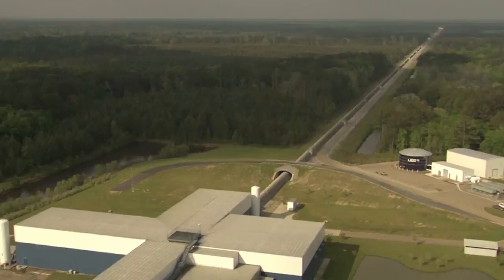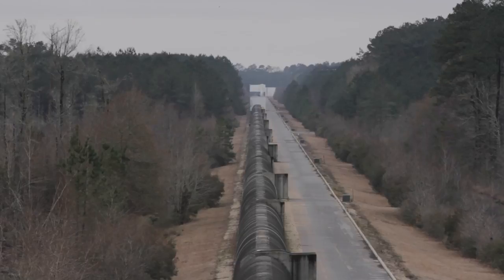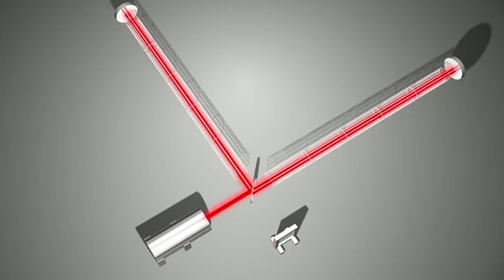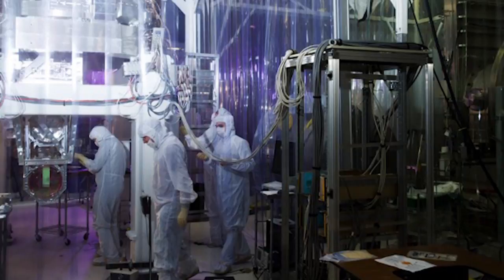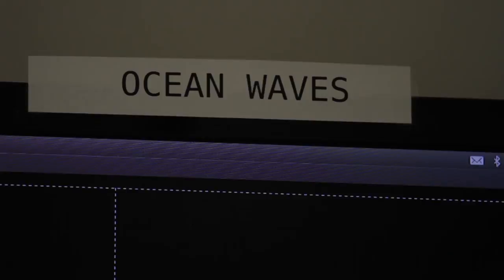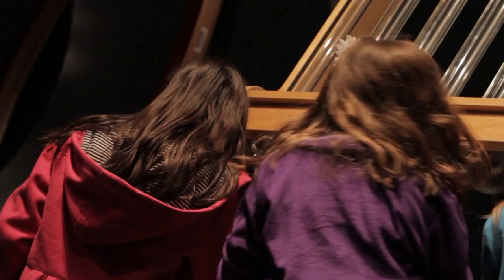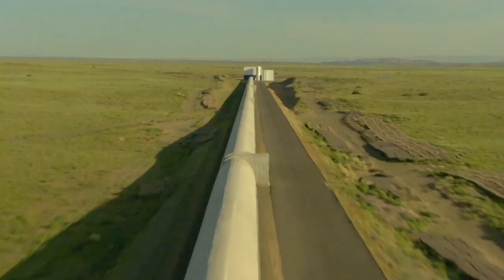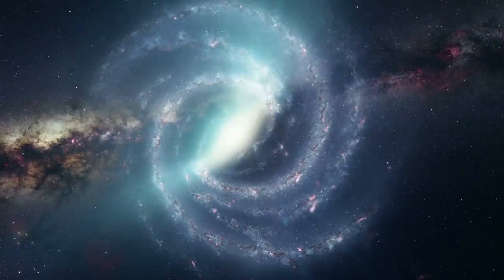LIGO Laboratory, California: On the Front Lines of Space-Time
LIGO Laboratory is poised to open an entirely new window on the universe by detecting gravitational waves from colliding black holes and neutron stars with its newly updated instrumentation. The name LIGO stands for Laser Interferometer Gravitational Observatory — the world’s largest and most precise measuring instrument ever conceived and built. With twin interferometers in Livingston, Louisiana and Hanford, Washington, nearly 1000 scientists around the world come together to explore this new frontier with the goal of proving Einstein’s predictions of Space-Time.

The Livingston facility also hosts thousands of school children and families every year to visit their unique hands-on science museum. LIGO and ADVANCED LIGO are funded by the National Science Foundation, and run by the California Institute of Technology and the Massachusetts Institute of Technology.

To learn more about the LIGO and the LIGO Scientific Collaboration, please go For more information on Advanced LIGO, go